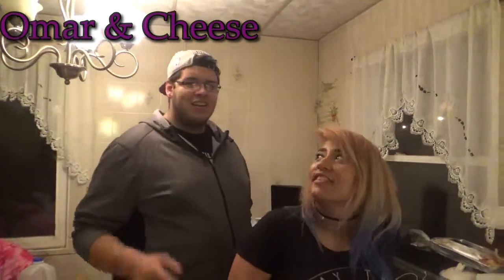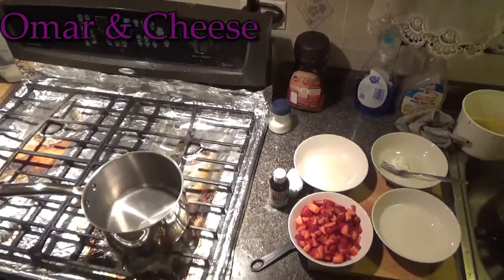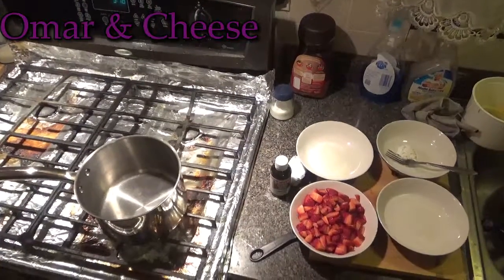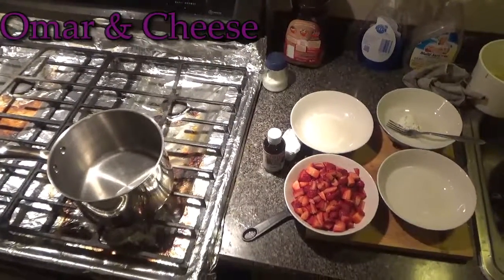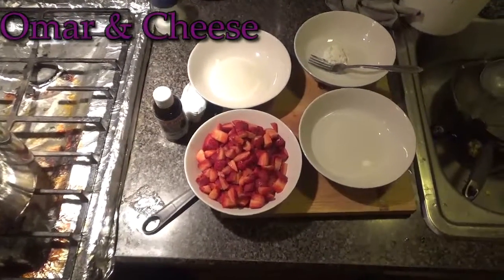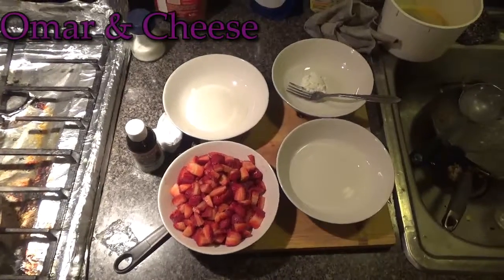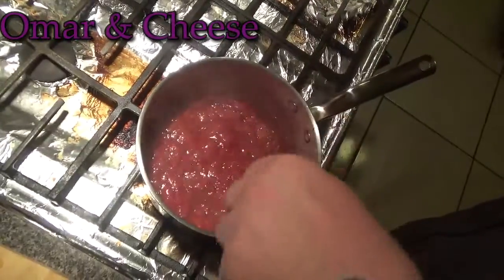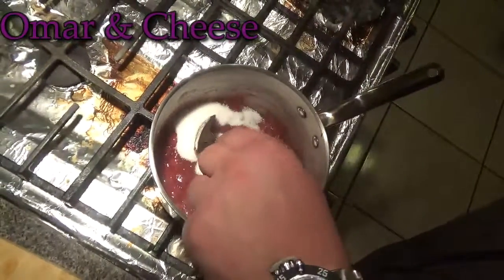Omar With Cheese Cooking Strawberry filling.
Twisted Arrow Production.
Host Omar Barajas & Liz Barajas

 Cooking a Strawberry filling.
Directed By: J.J Vazquez
Produced J.J Vazquez & Ignacio Pozos